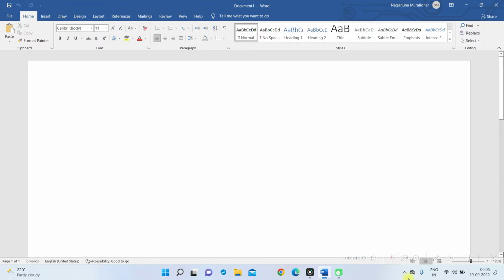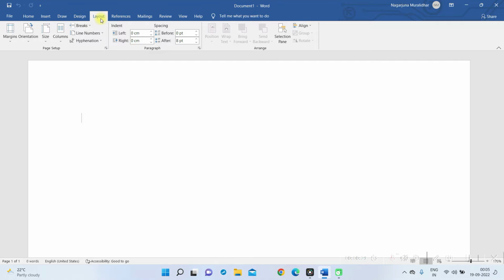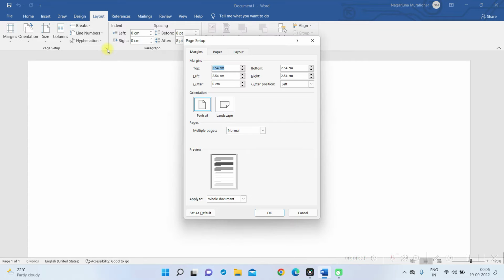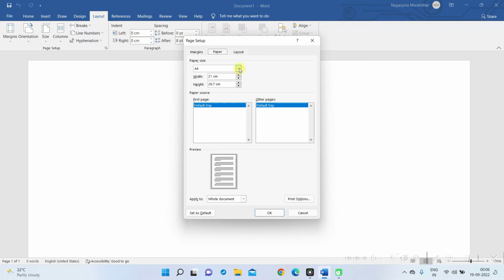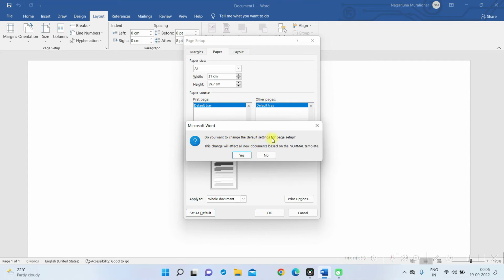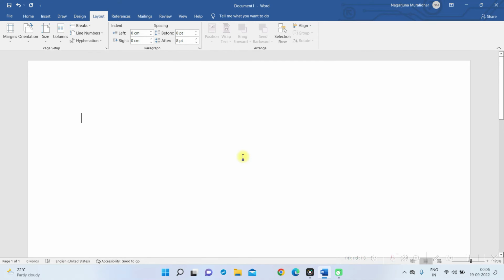how to set page size in ms word || how to set default size to a4 in ms word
MS Word: how to set page size in ms word,how to set default size to a4 in ms word.